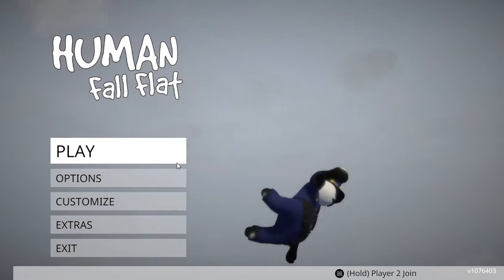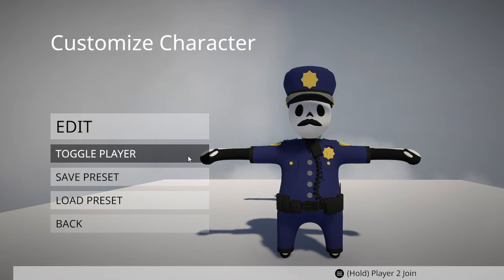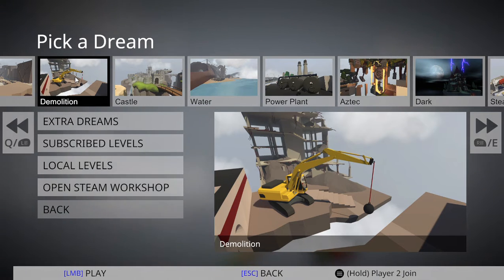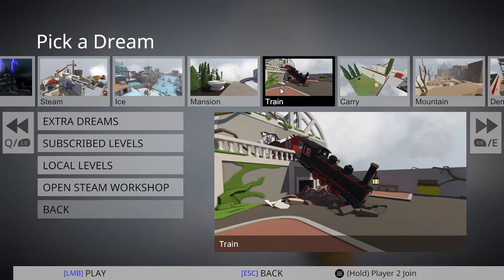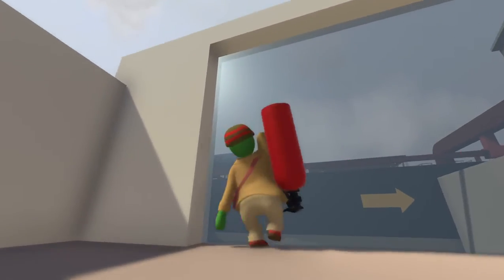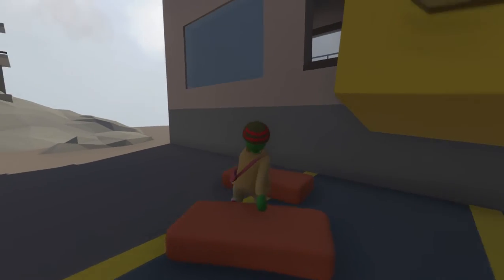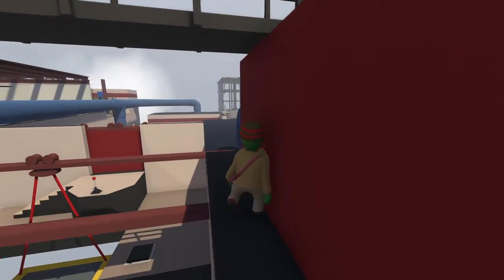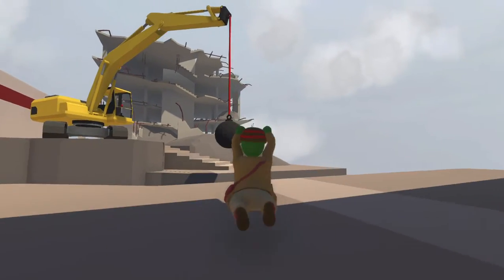DESTROYING A WALL WITH A WRECKING BALL !!! (Human Fall Flat #4)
Watch me as I destroy a wall and change my Character into Zombie, the Explorer ! Guys, tomorrow is going to be WEEKDAYS END TREAT, I'll play a game which you want and play it for 3 days straight ! Friday, Saturday and Sunday !!!